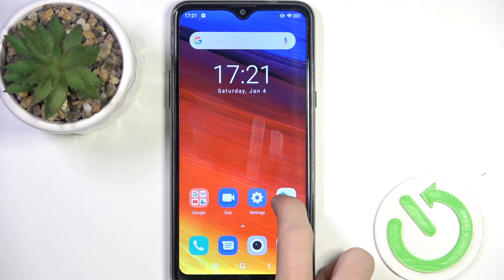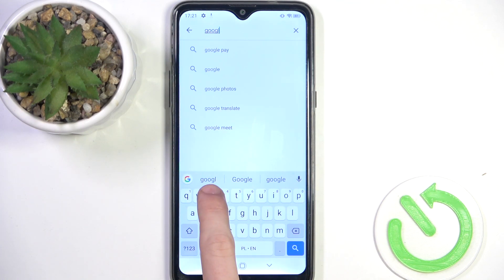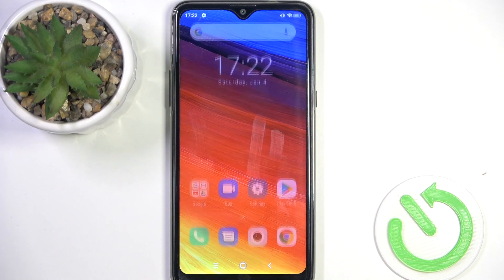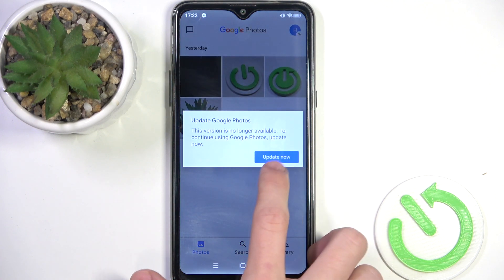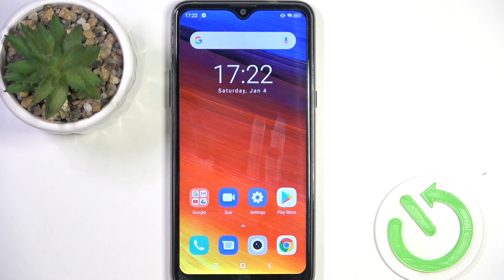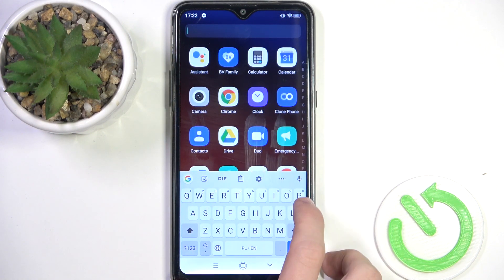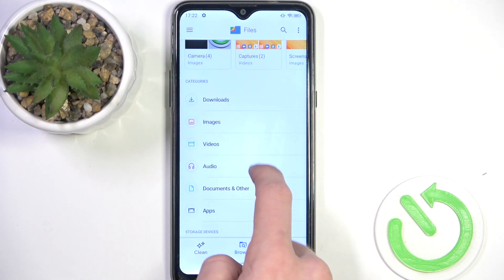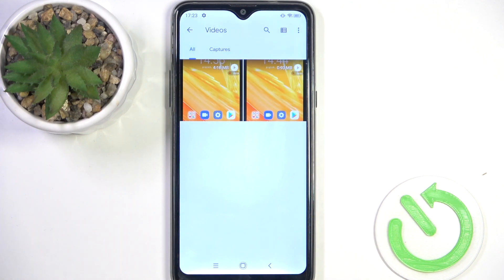Blackview Phone: Can’t Find the Gallery App? Here’s How to Find it.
Struggling to locate the gallery app on your Blackview phone? This video will guide you through the steps to find it or alternatives you can use. Whether the app is hidden, uninstalled, or replaced with another app, we’ll show you how to access your photos and videos quickly. Follow along for simple solutions to get your gallery back in action. Watch now and regain access to your memories!

Why can’t I find the gallery app on my Blackview phone?
How to locate the gallery app on a Blackview phone?
What to do if the gallery app is missing on Blackview phones?
How to access photos on a Blackview phone without the gallery app?
Does Blackview have a gallery app?
How to restore the gallery app on a Blackview phone?
What are the best alternatives to the gallery app on Blackview phones?
How to troubleshoot missing gallery apps on Blackview devices?